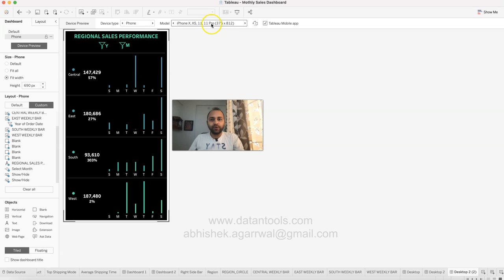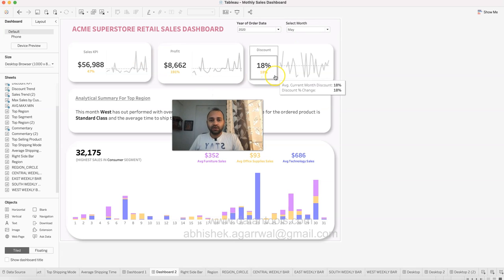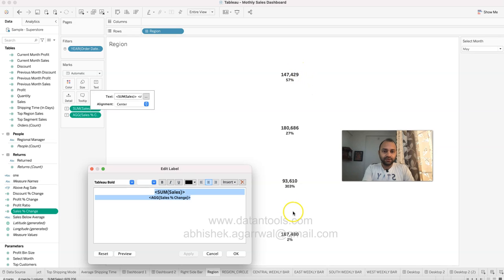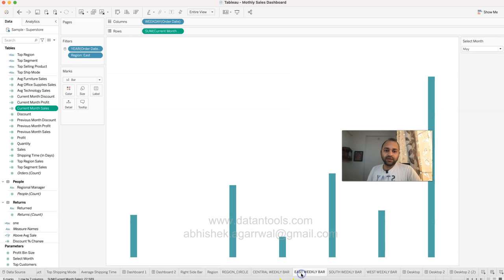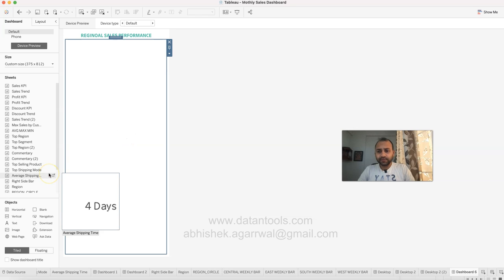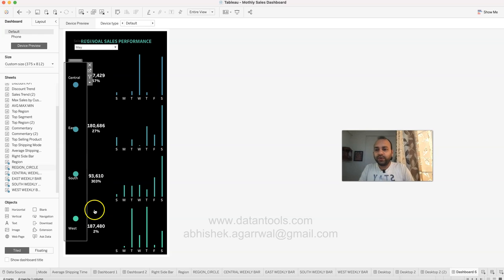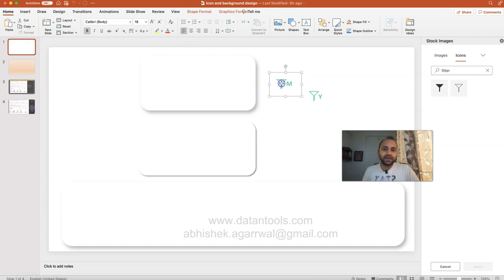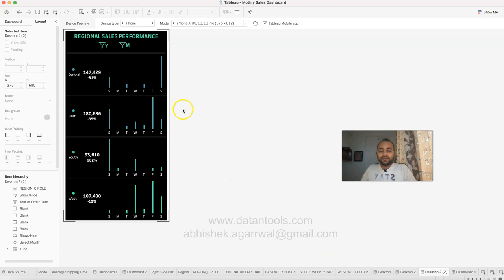Creating Dashboards for Mobile in Tableau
Tableau complete tutorial for beginners on how to create a business dashboard layout that you can view in mobile. In this video we'll be looking at all the visualization that is needed along with their size and how to place them in the dashboard so you can create tableau mobile dashboard easily.